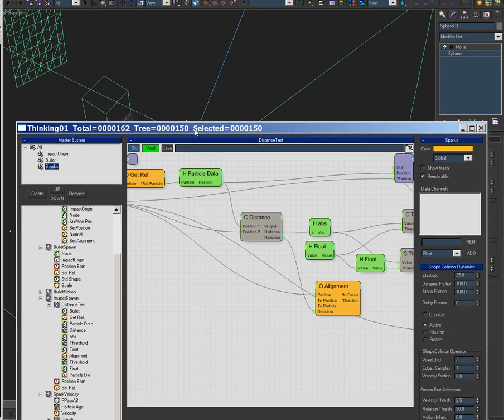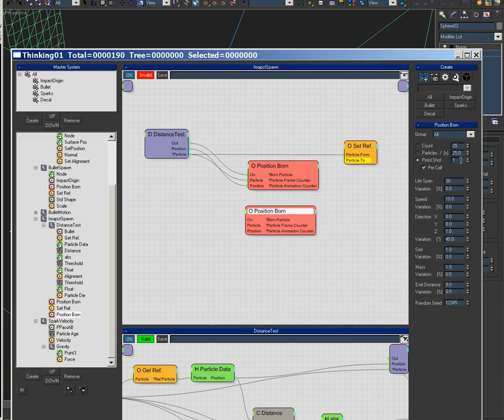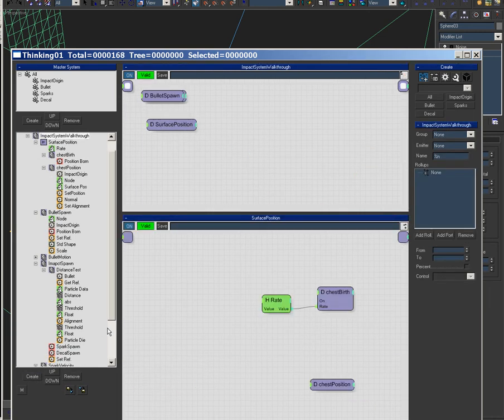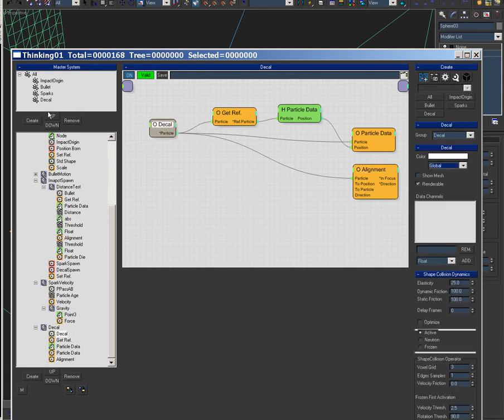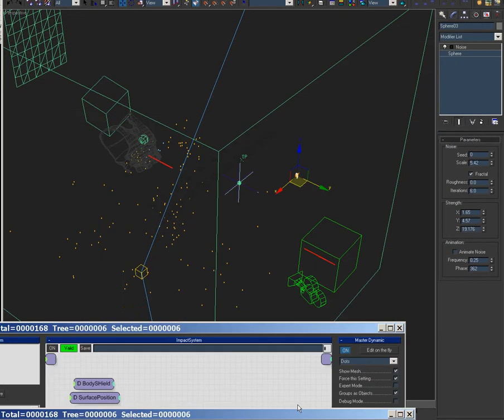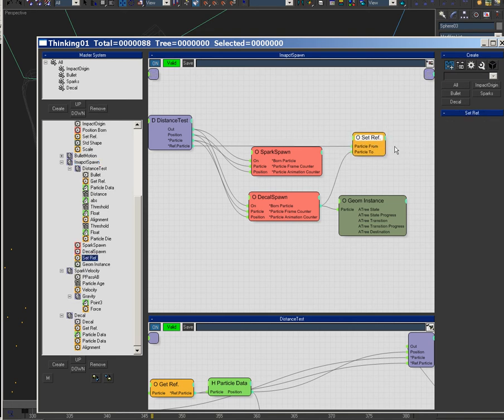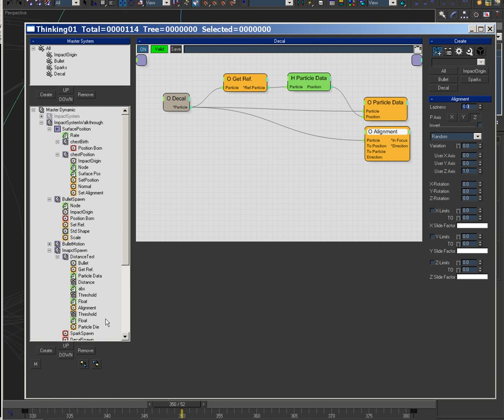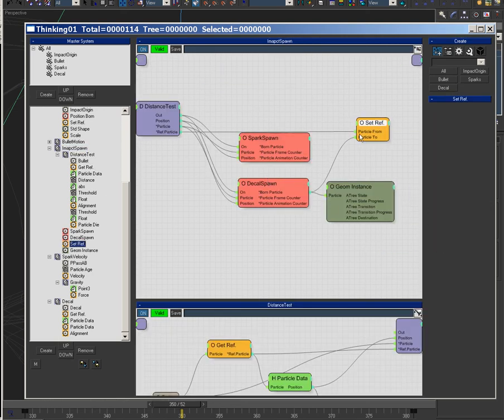Production Ex - Avoiding Deforming Object Collisions 4: Decal Surface Lock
After facing a tricky problem in a cinematic where bullets needed to hit a deforming character; Andrew wanted to avoid dealing with a deforming object for collisions, as it is very slow. In this video, he is illustrating how to solve such a situation through what he calls a 'hand trick'!